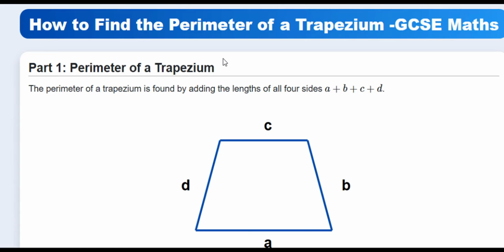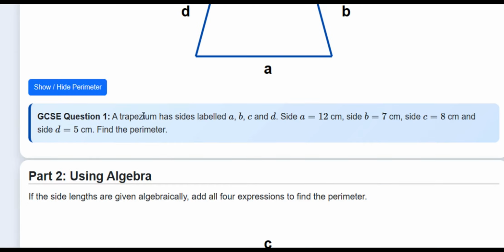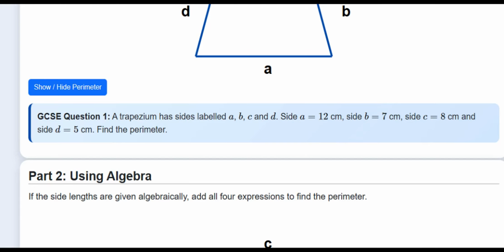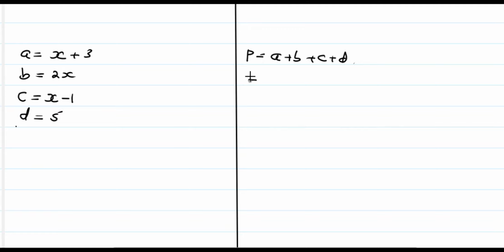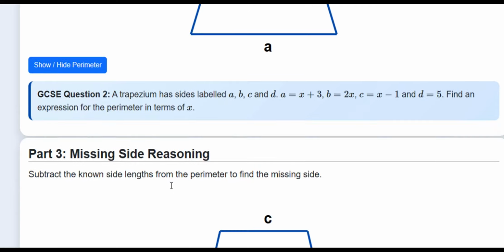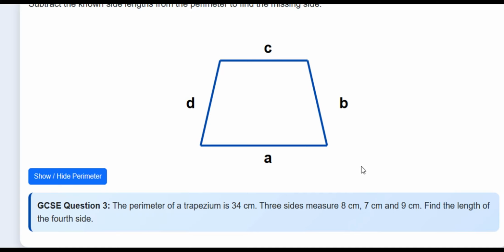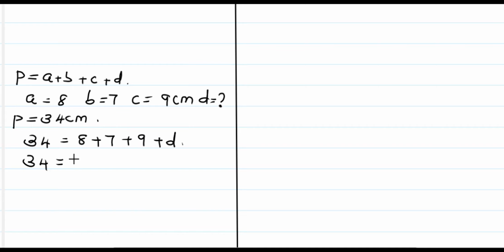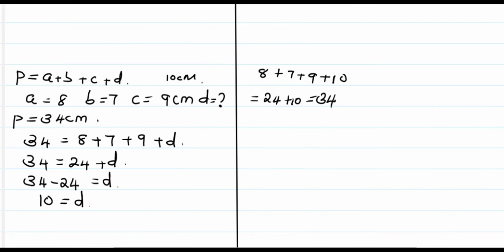Perimeter of a Trapezium: Stop Getting It Wrong | GCSE Maths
How to Find the Perimeter of a Trapezium is an important GCSE Maths topic that students often find confusing. In this lesson, you will learn how to find the perimeter of a trapezium using a clear and logical step-by-step approach suitable for exams.

This video explains how to find the perimeter of a trapezium by correctly identifying all four sides and adding their lengths, including cases where some sides must be calculated first. You will see worked examples that reflect real GCSE exam questions, helping you understand exactly what examiners expect.

We also highlight common mistakes, such as missing a slanted side or confusing perimeter with area. By the end of the lesson, you’ll know how to confidently apply the correct method when finding the perimeter of a trapezium in homework, tests, and GCSE exams.

This lesson is ideal for GCSE Maths revision, IGCSE students, and KS3 learners who want to strengthen their understanding of perimeter and shape properties.